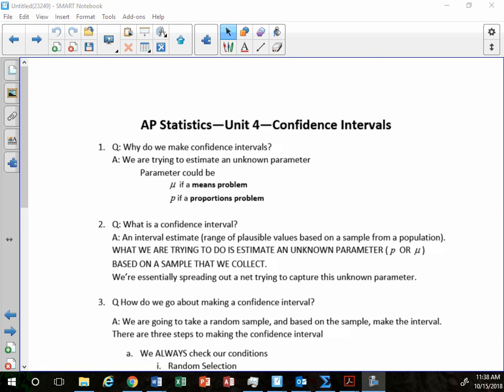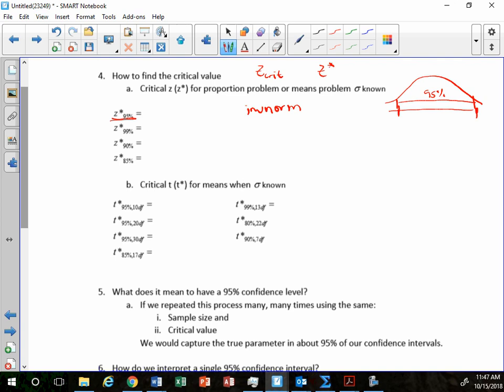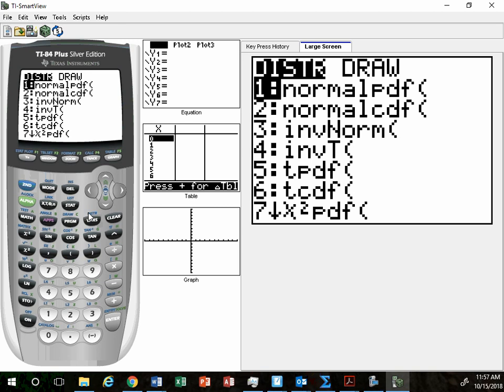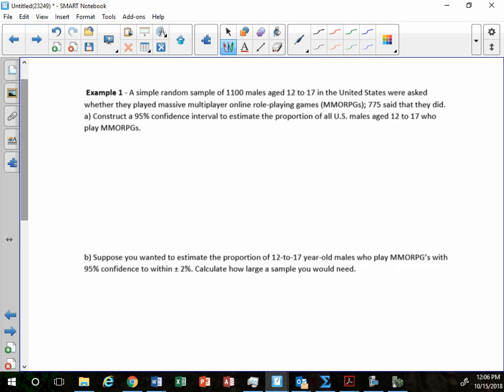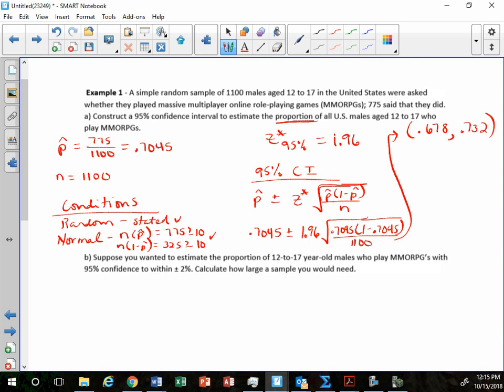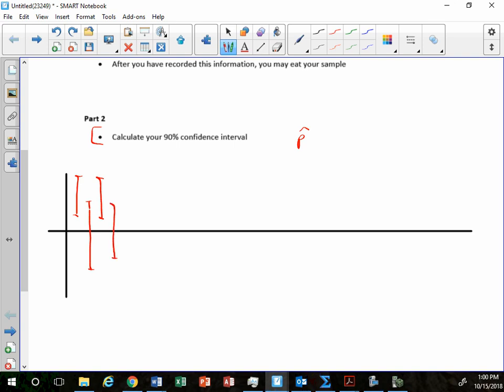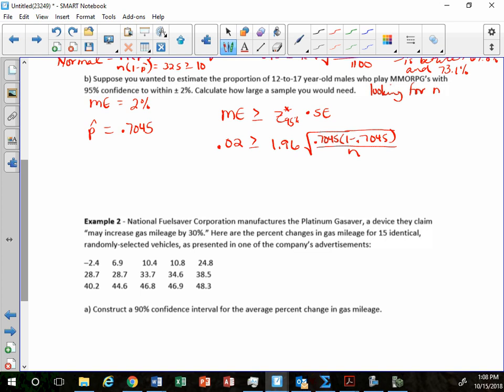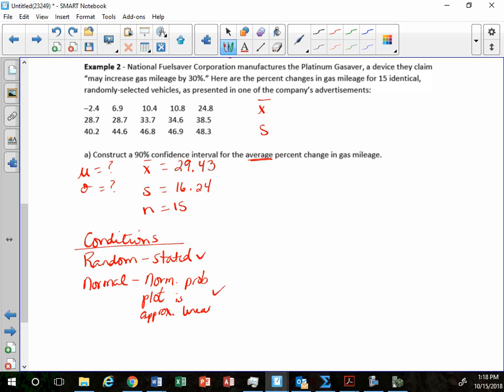Unit 4 notes video